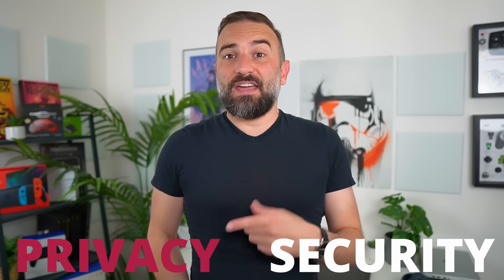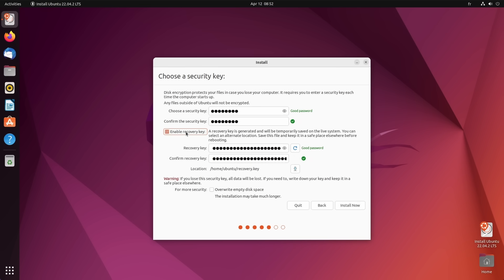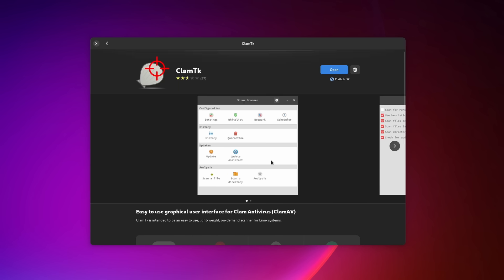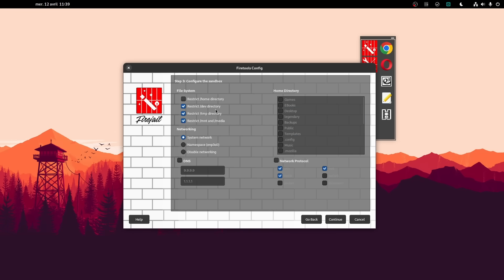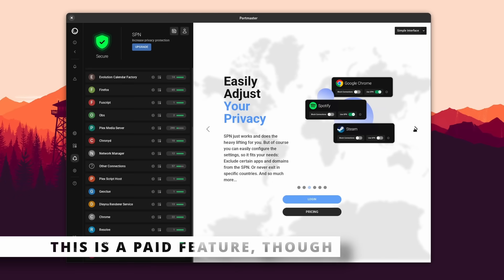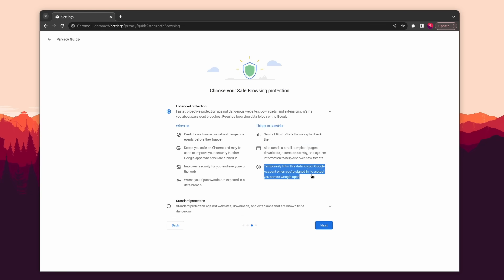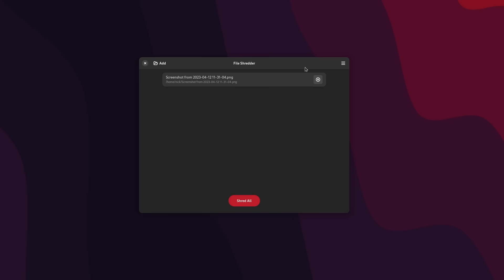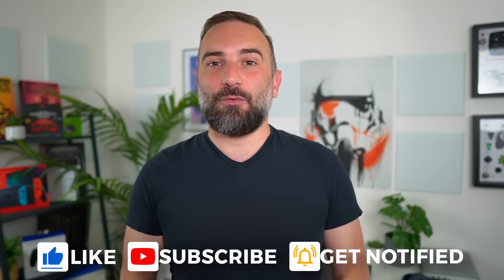APPS & TOOLS to improve LINUX PRIVACY & SECURITY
00:00 Intro
00:31 Sponsor: 100$ Free credit for your Linux or Gaming server
01:31 Encrypt your system or specific folders
03:36 Anti-virus
05:23 Sandboxing and application permissions
07:28 Web monitoring and blocking, & VPNs
10:08 Portable private Operating system
11:08 Web browsers & search engines
12:58 Other tools
14:40 Sponsor: Get a PC that runs Linux perfectly, from Tuxedo
15:37 Support the channel

A lot of Linux distributions will offer to encrypt your hard drive when you install them. Ubuntu, PopOS, elementary OS, and a lot more, they all have this option. If you didn't enable encryption when installing your system, you can encrypt your home folder or partition after the fact using ecrypt-utils, a command line utility.

KDE has something called Plasma Vaults, that lets you create encrypted folders with a nice graphical interface, with the ability to set different passwords for each folder.

You probably also have an anti virus, your best option will be ClamAV (and ClamTK, it's graphical interface). it detects trojans, viruses, malware and the like, it's open source, and it's completely free of charge.

But if you want to restrict permissions for Flatpak apps, then you need Flatseal. It's an application that will list all your flatpak apps and let you grant, or remove permissions to them.

If you want the benefits of a sandbox but without using Flatpak apps, you can also run any app installed from a regular package or an AppImage in a sandbox, using Firejail, and Firetools, its graphical interface.

If what you want is to make sure that the apps or services you run don't do anything weird with your internet connection, then there's Safing's Portmaster. It's open source, free of charge, and it lets you monitor every network request every part of your system makes, and restrict them as you see fit. Oh, and it also has a system wide ad and tracker blocker.

VPNs are a tool you can use to be more private online. I don't have any specific recommendations, but you can check the link I left in the description to TechLore's VPN chart to find one that is suitably private

If you regularly use public computers, or someone else's, you might want to use TAILS, a live USB, but with persistent storage that is encrypted.

Your web browser will also be a big part of how private you are on the internet. If you prefer to stick to Chrome's rendering engine, then something like Brave will be way less intrusive and well configured by default, and if you don't want to encourage Google's monopoly on the internet, then Firefox is also very private, once you disable the opt-out telemetry in the Privacy and Security settings.

You also have LibreWolf, which is Firefox without the telemetry and with privacy focused search engines out of the box.

Speaking of which, your search engine is also something you should look at for privacy. Google or Bing are just NOT what you want for that. I personally use Ecosia as my default search engine. When Ecosia falls short, I use startpage, which is basically Google's results, but with complete anonymization of all queries, so Google doesn't know who or from where the query has been made.

Bleachbit will let you delete cache files, cookies, internet history, temporary files, logs and more.

If you want to just completely delete any single file, then there's GNOME File Shredder.

If you need to share certain images but hide some information on it, blurring it with a gaussian blur isn't enough, as it's now relatively easy to deblur an image. Obfuscate is a simple tool that lets you hide information.